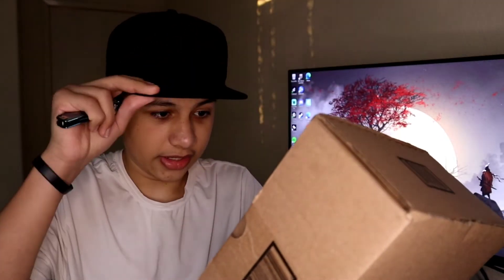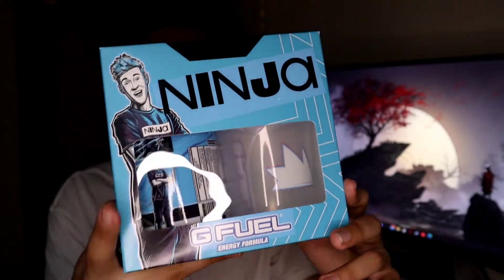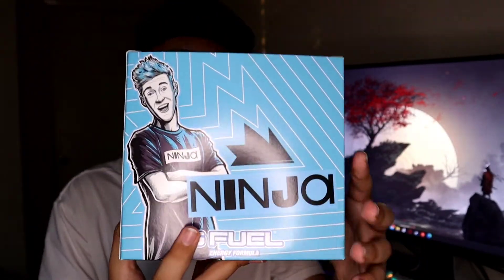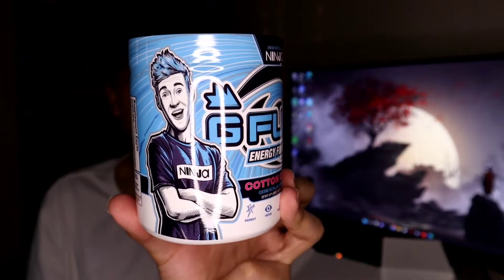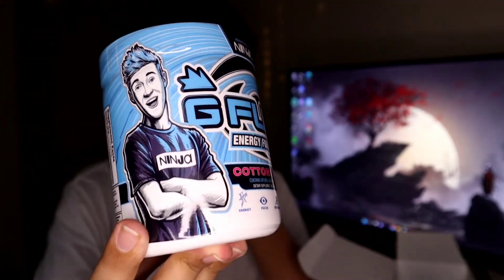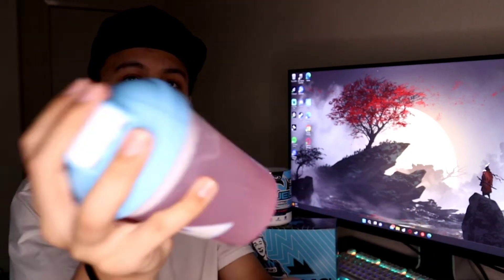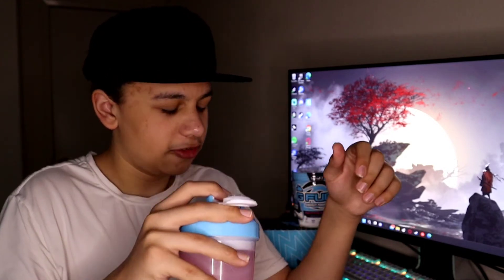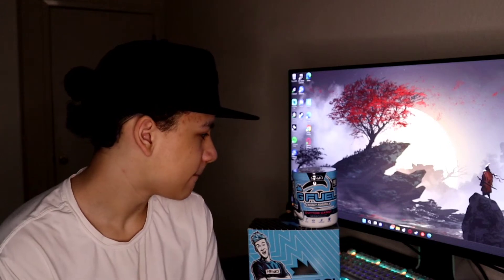G fuel NINJA COLLECTORS BOX!!! | Unboxing/Review/Taste Test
G fuel X Ninja Finally Happened! I've Been Wanting for 3 Years For This.

My Channel

GFUEL/Gaming/Streaming/Taste test/Unboxing